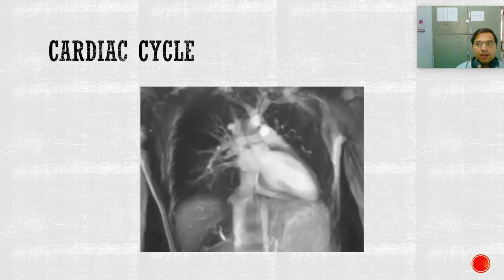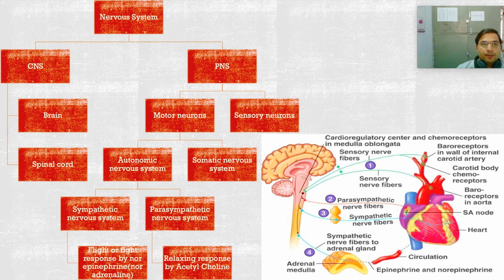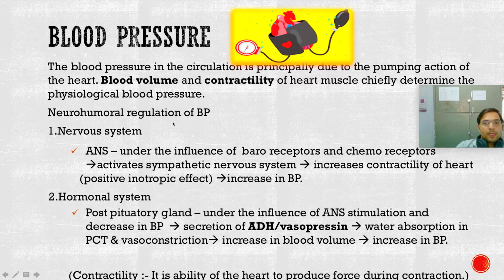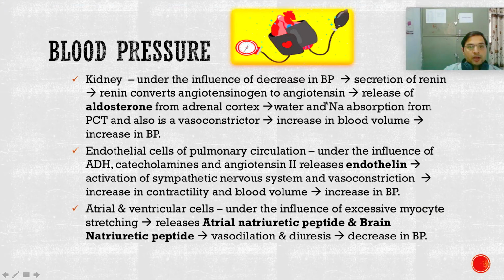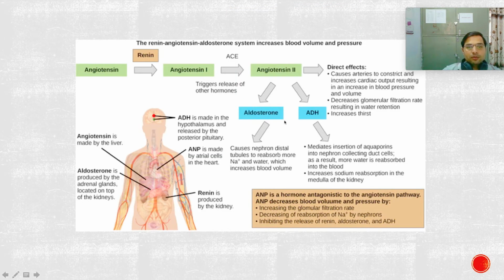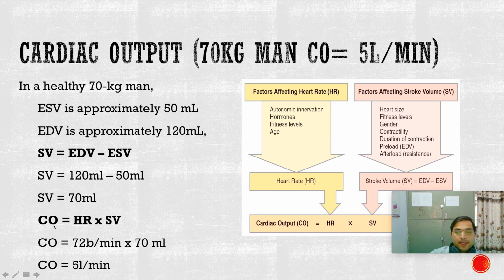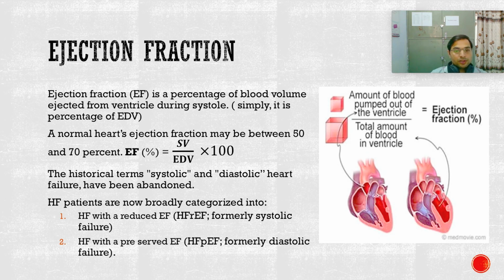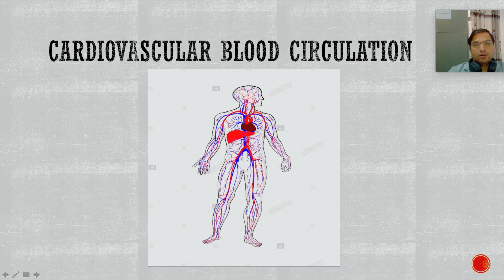Heart Failure part -1